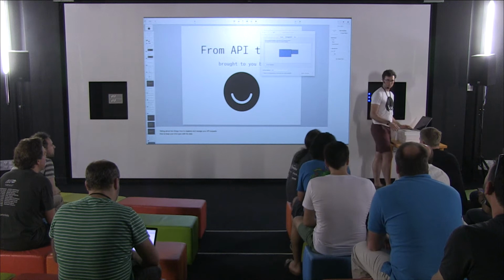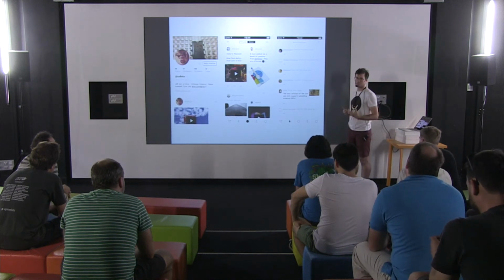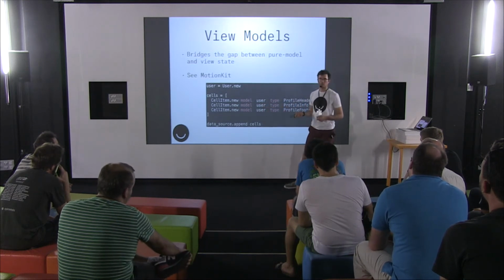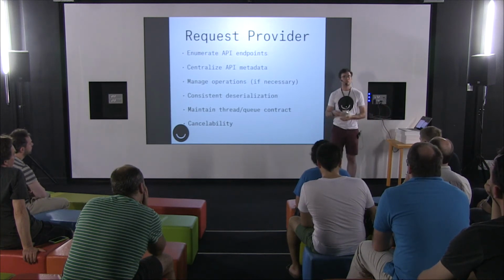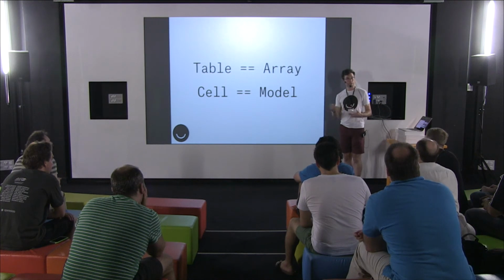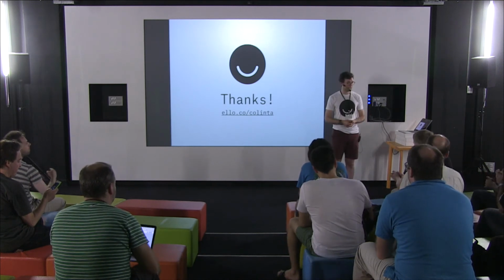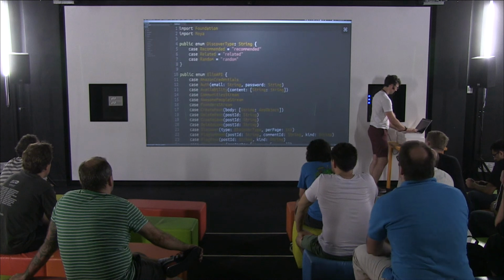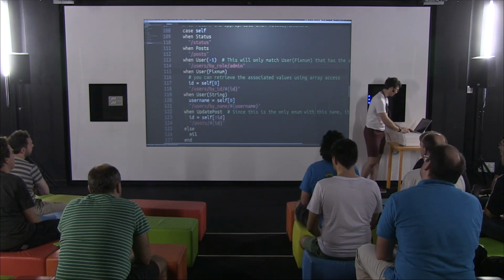From API to UI - Colin T A Gray